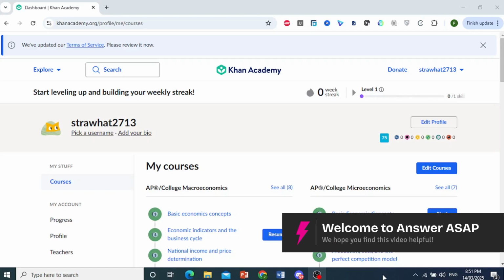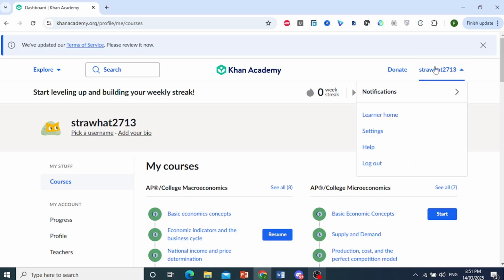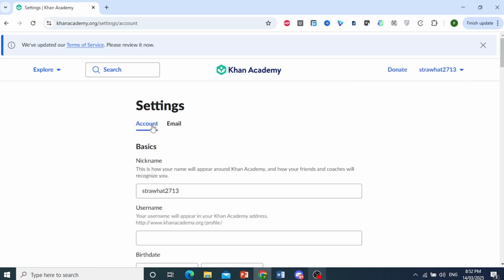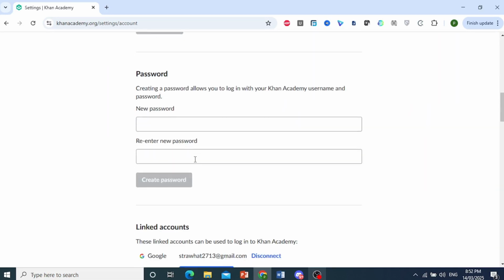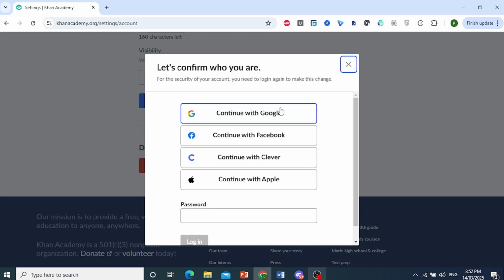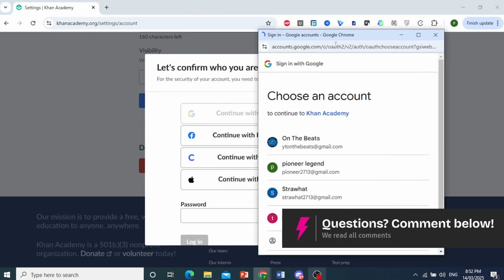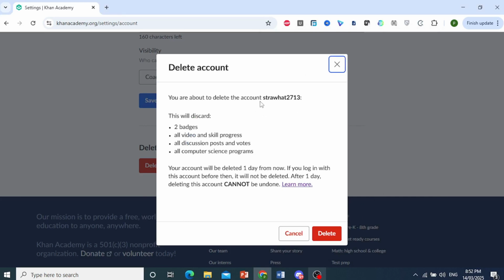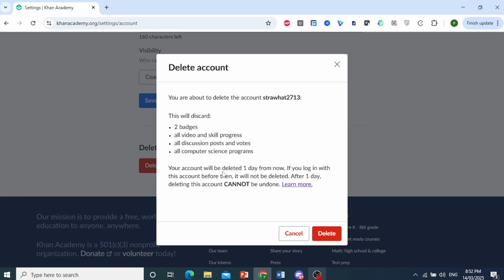How to DELETE a Khan Academy Account (Step by Step)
Want to delete your Khan Academy account? This step-by-step guide will show you how to permanently delete your Khan Academy account through account settings. Learn how to remove your personal data, unsubscribe from emails, and ensure your learning history is erased.